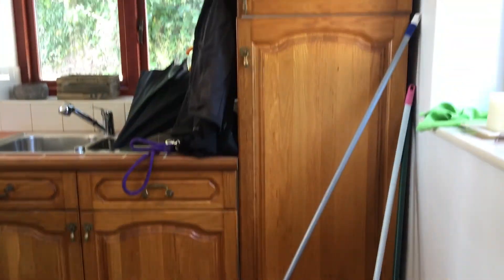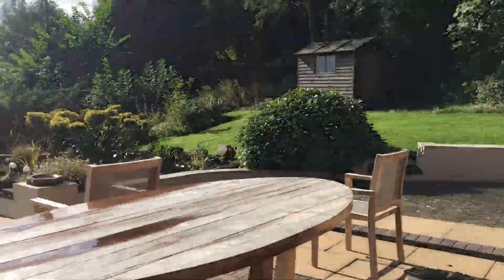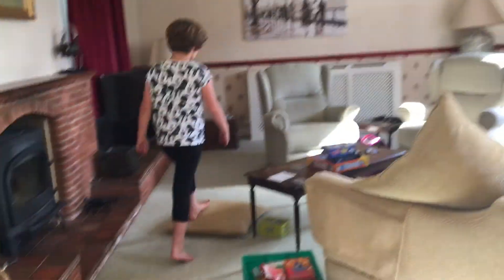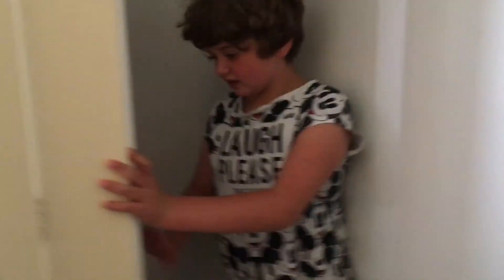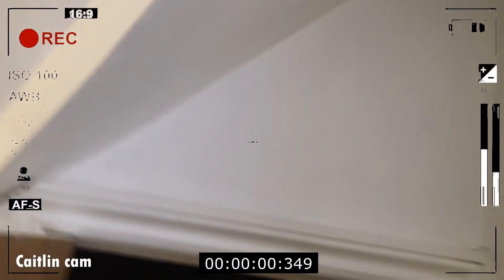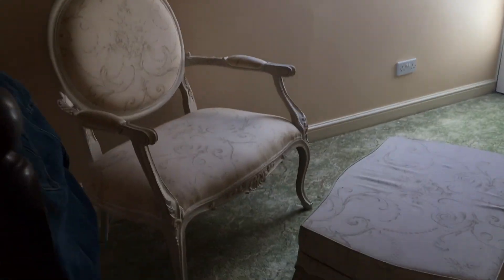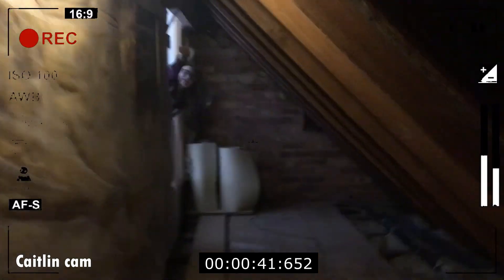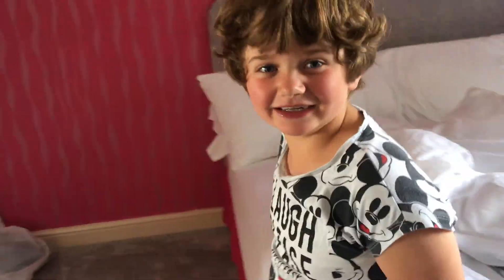Worcester House Tour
Here is our house tour from when we stayed in Worcester for a few days back in August!